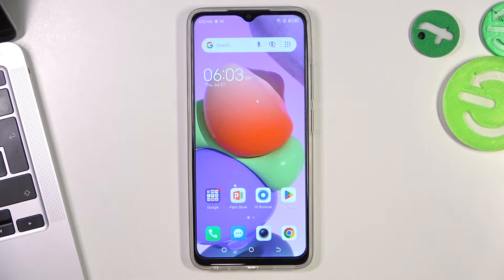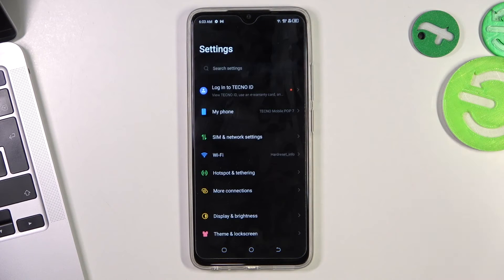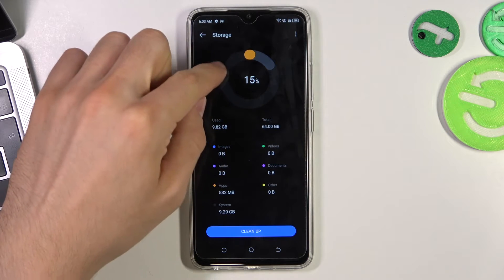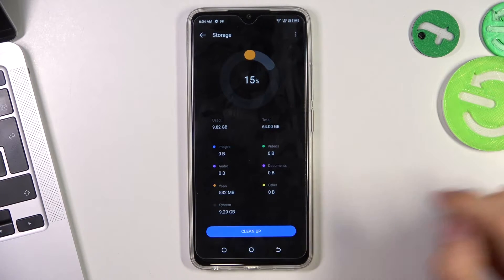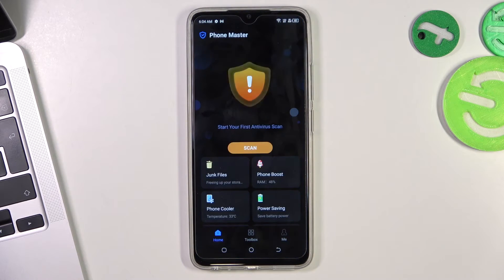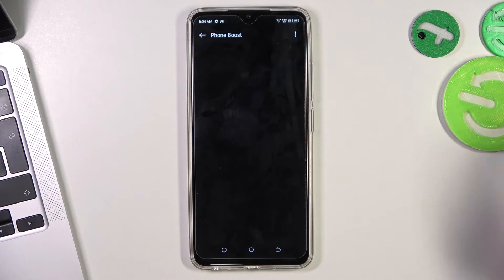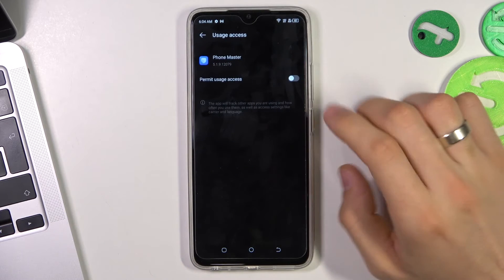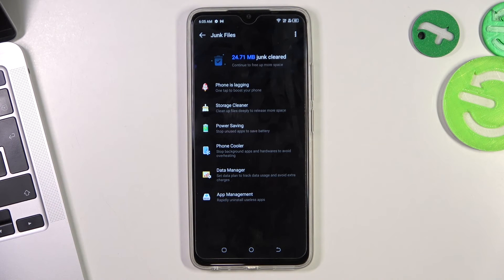How to Speed Up Tecno Pop 7 – Make Device Faster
Hi there! Have you ever been wondering how you can make device faster on your Tecno Pop 7? In today's video we're going to show you how you can speed your Tecno Pop 7 up just in a couple of simple steps. This video might be useful in case if you wish to learn how you can speed your Tecno Pop 7 just in a couple of simple steps. This video might be useful in case if your Tecno Pop 7 is working annoyingly slow lately, and you wondering what you can do about it. So in a case like that, all you need to do is just watch this short video to the end, follow the instructions provided by our specialist and try to perform this operation yourself on your Tecno Pop 7.

How to Speed Up Tecno Pop 7? How to optimize Tecno Pop 7? How to clean up Tecno Pop 7? How to remove junk files from Tecno Pop 7? How to make Tecno Pop 7 fast? How to do optimization in Tecno Pop 7?